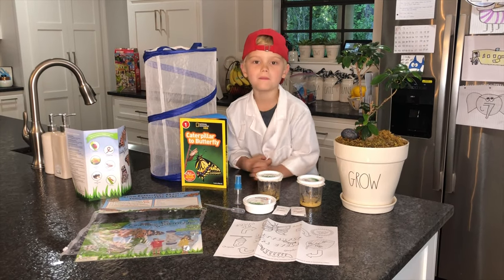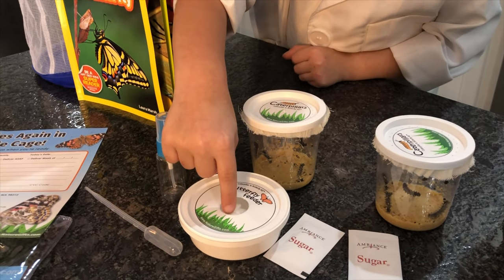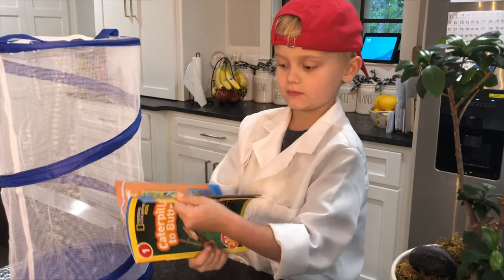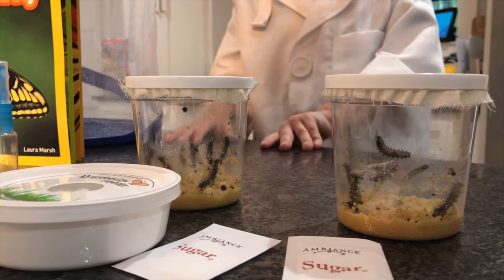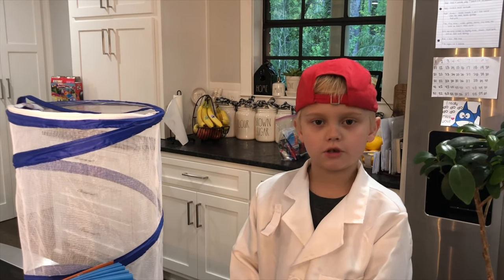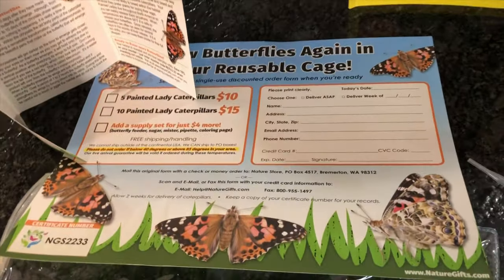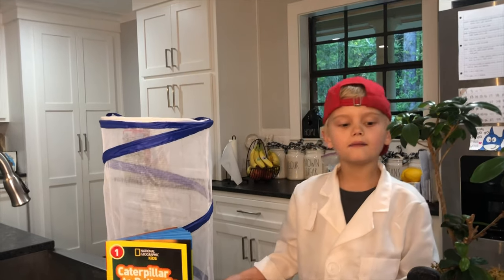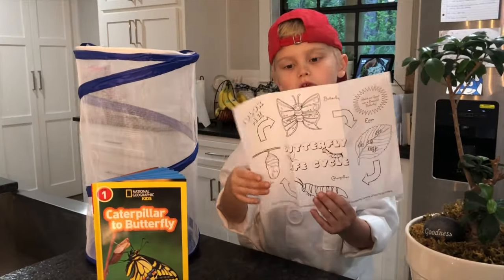STEM Activity - Grow Butterflies from Caterpillars - JTAdventures - NatureGifts.com NON-SPONSORED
JT shares the kit his Mimi bought for him.  This is a great kid friendly activity that makes learning science an active experience.  We loved the resources and background learning materials provided.  Purchase your own at naturegifts.com .  Results from our activity will be posted in 2-3 weeks in Part 2.